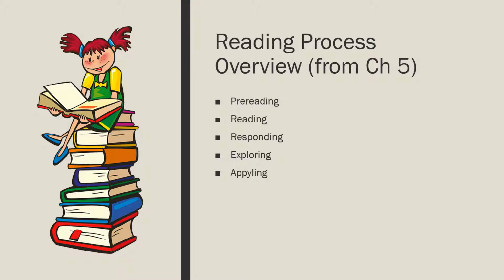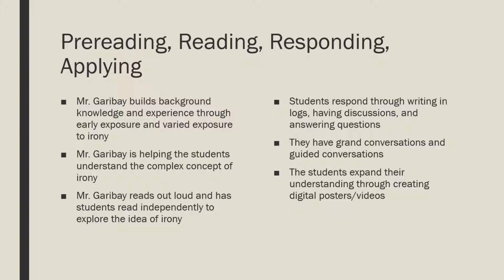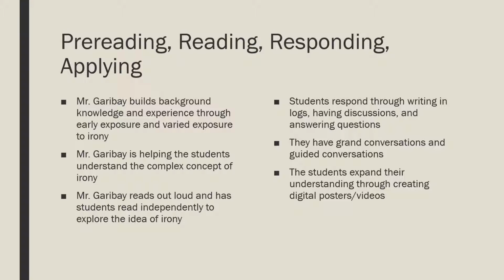Week 2 Vignette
Chapter 6 - Visual Language: Viewing and Visually Representing

Option 2 - Depending on the vignette, choose a stage in the reading or writing process that is represented in the scenario and describe (audio or video with visuals) how the activities in the vignette relate to the stage you identified.  Be sure to name the chapter/vignette that you are referencing.